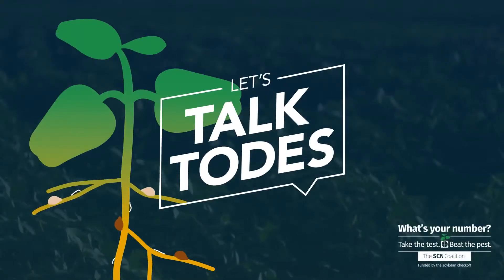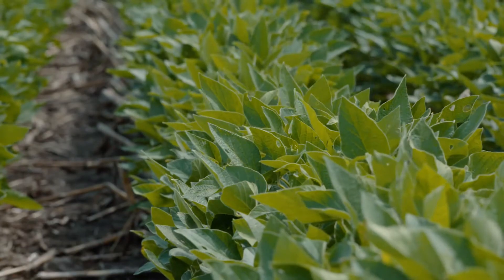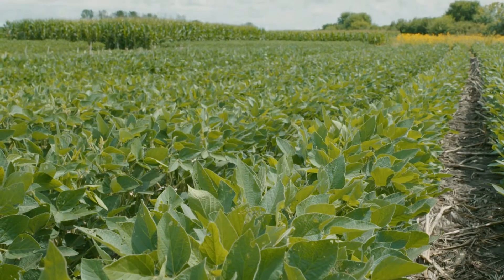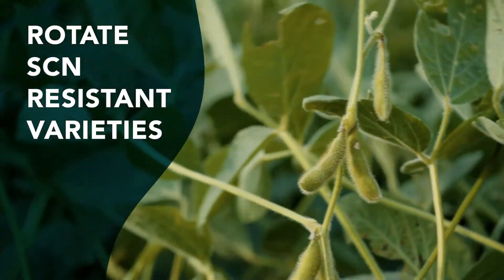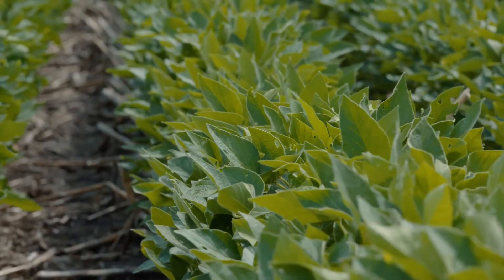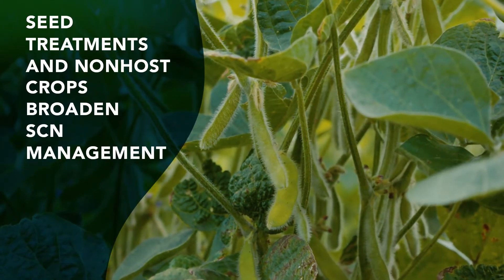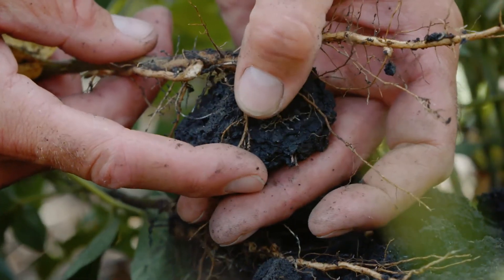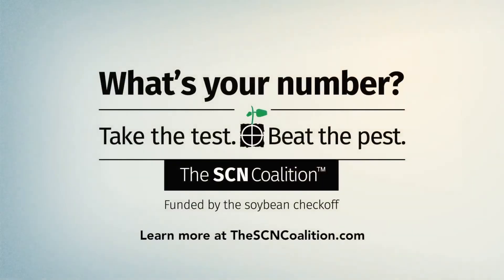Let's Talk Todes: You Can Successfully Manage SCN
Soybean Cyst Nenmatode (SCN) reduces soybean yields year in and year out. Iowa State University Nematologist Greg Tylka discusses how it’s possible to successfully manage SCN – the No. 1 yield-grabbing pest of soybeans in North America.

Learn more about the SCN Coalition and how to manage soybean cyst nematode